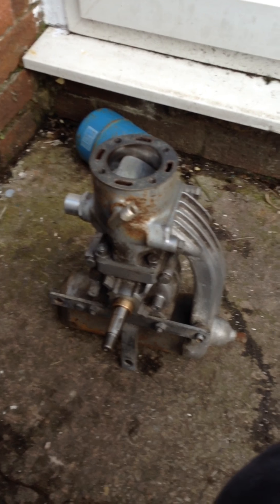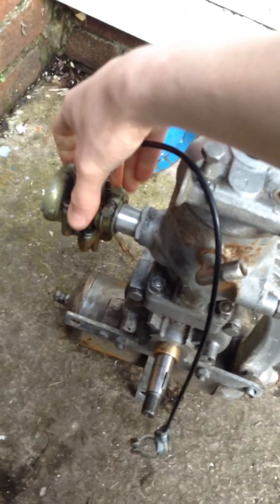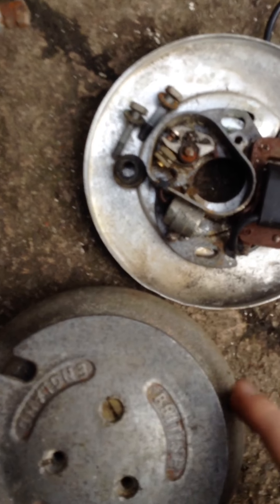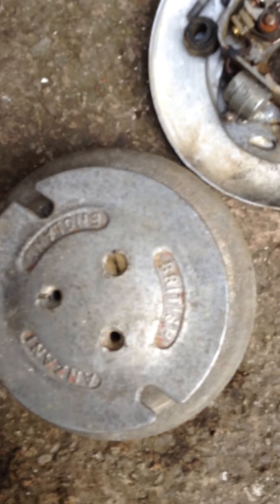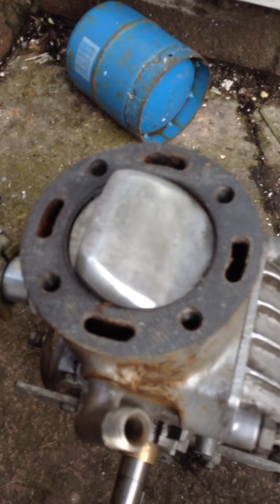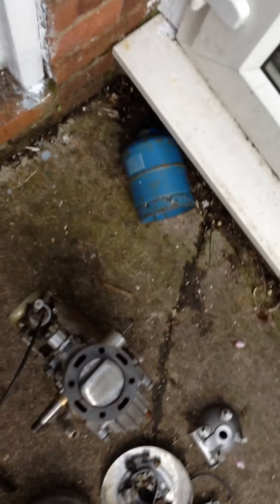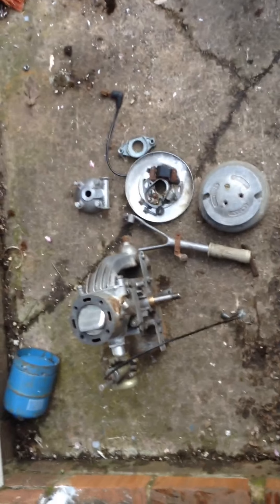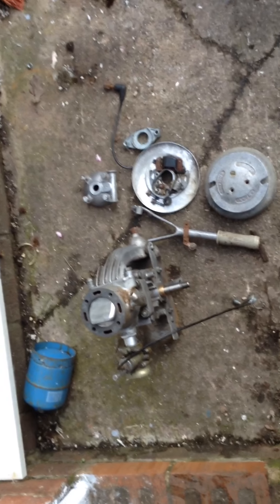Anzani super single restoration part 1